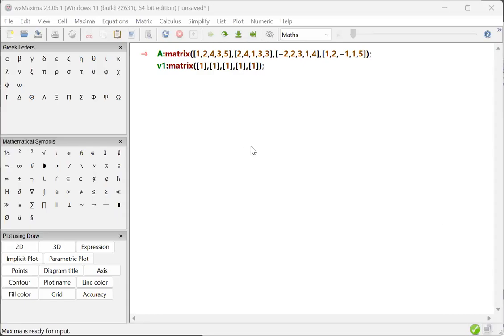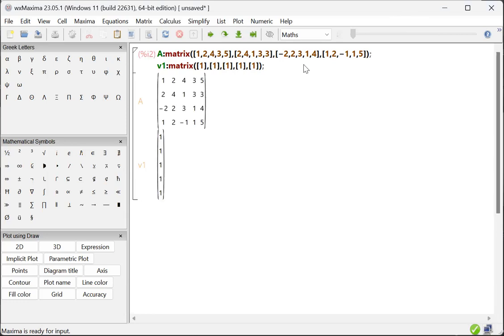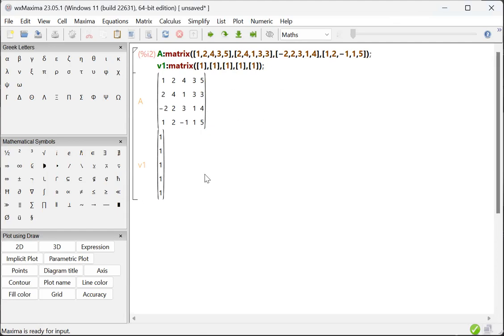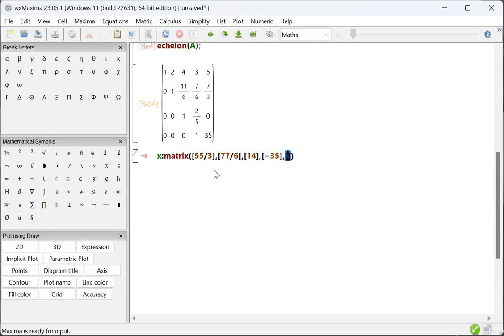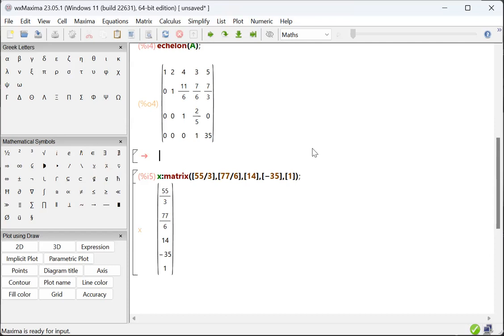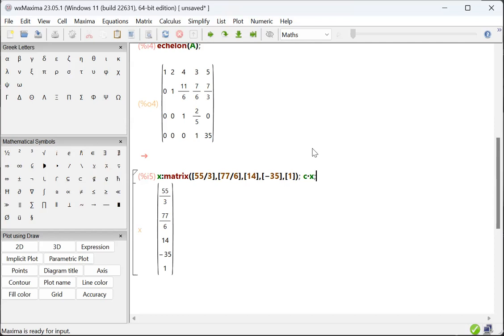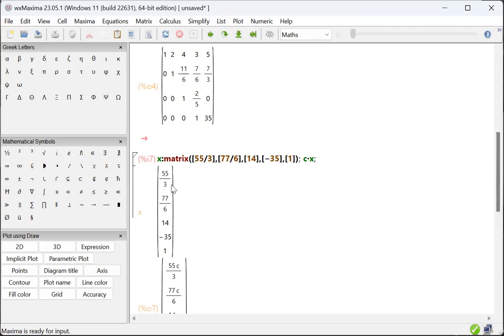MATH 335 Week 12 Example 11